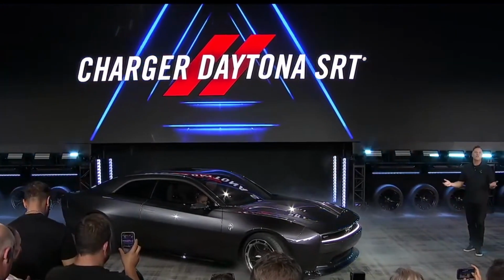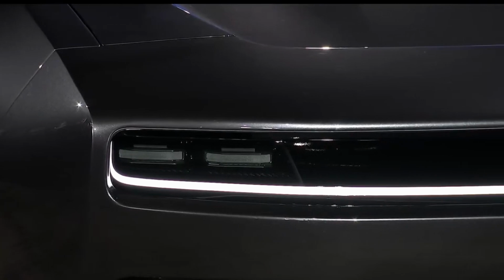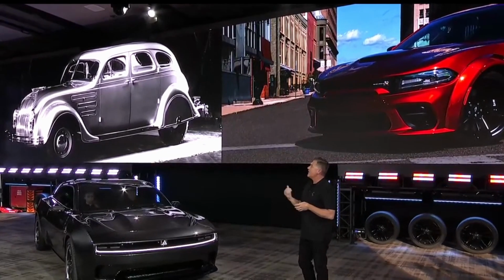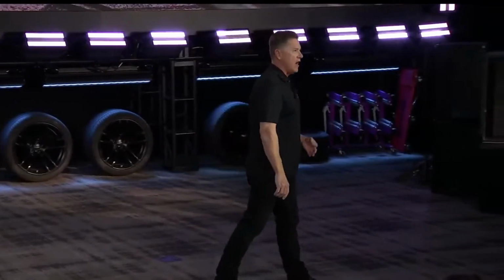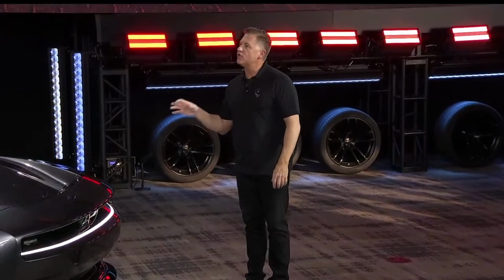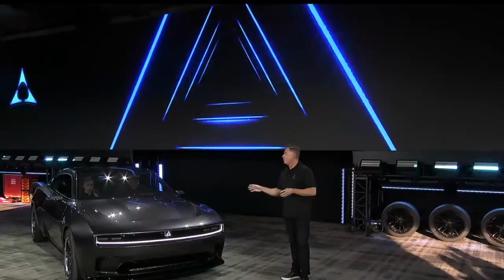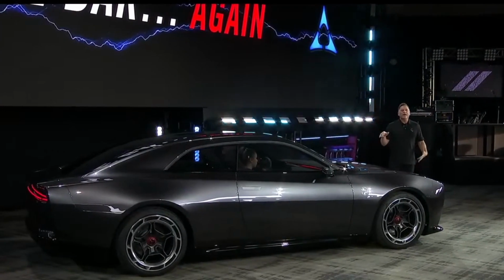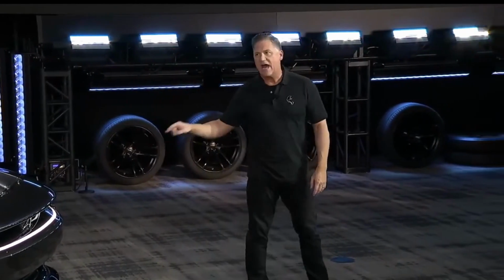New Dodge Charger Daytona SRT Concept | Reveal, CRAZY "Fratzonic" EV Exhaust & Design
Dodge revealed the 2023 Charger Daytona SRT Concept that Previews Brand’s Electrified Future.

Core to the Dodge Charger Daytona SRT Concept are three game-changing, patent-pending features that will rewrite the rules of the BEV segment:

-R-Wing: A unique aerodynamic pass-through design feature that connects the concept with its iconic Dodge Daytona namesake

-Fratzonic Chambered Exhaust: Industry-first BEV exhaust, can reach 126 dB, making it as loud as a Hellcat-powered Dodge

-eRupt: Multi-speed transmission with an electro-mechanical shifting experience that’s pure Dodge

Timeline :
0:00 Intro
0:55 Reveal & Features
10:15 Exterior
10:59 Interior
11:21 Driving & EV Exhaust Sound

Source : Dodge